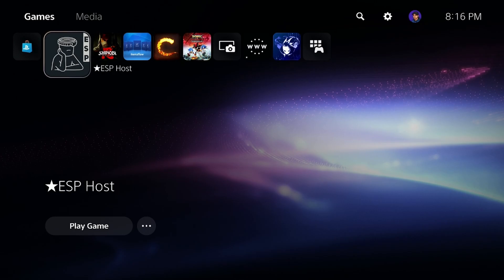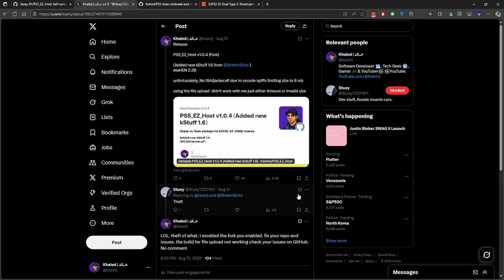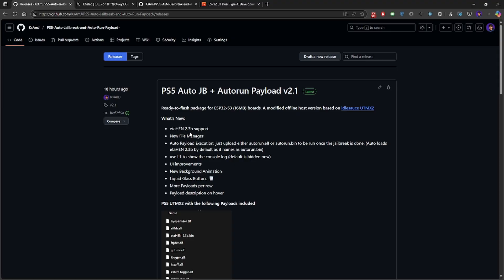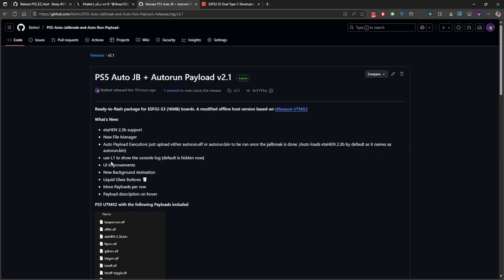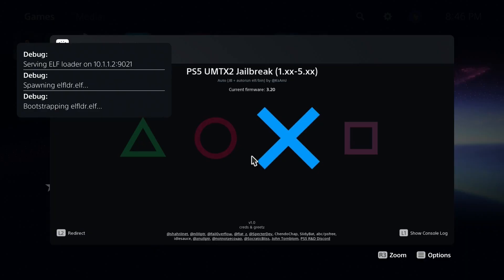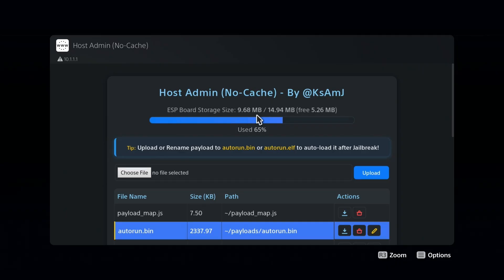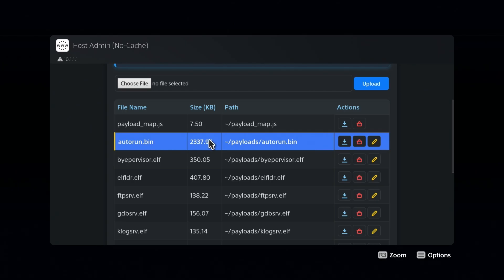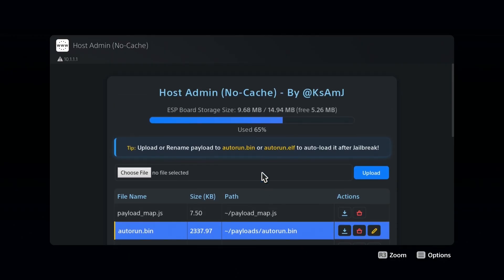PS5 Auto JB + Autorun Payload v2.2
00:00 Drama Talk
07:43 New Release Highlight